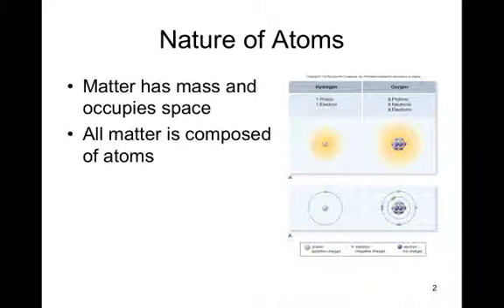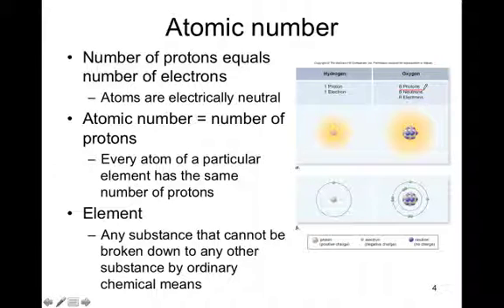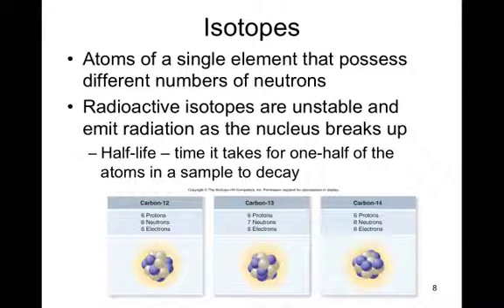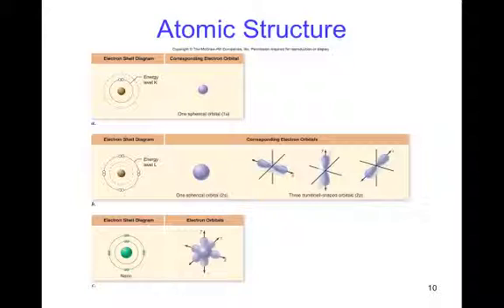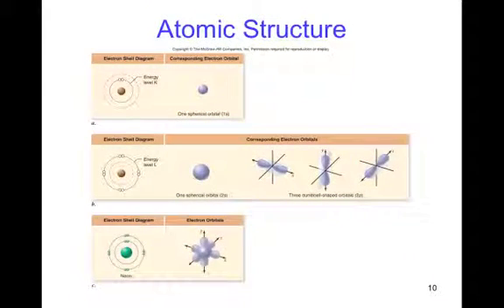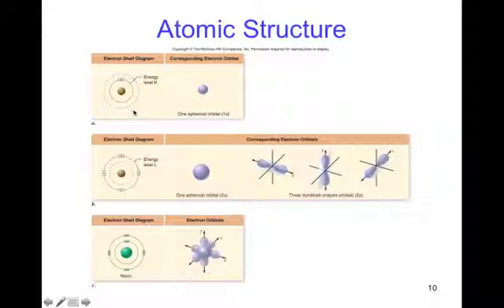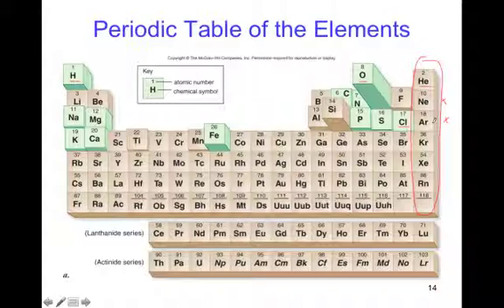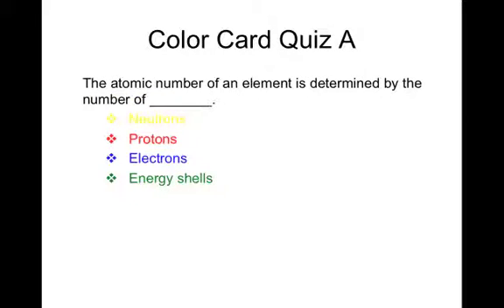General College Biology - CH02a Nature of Atoms Elements